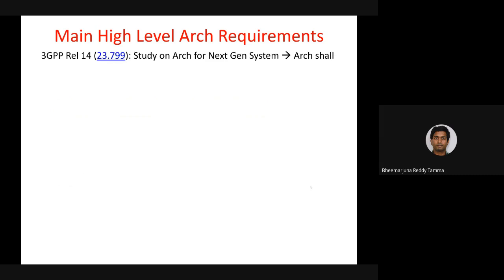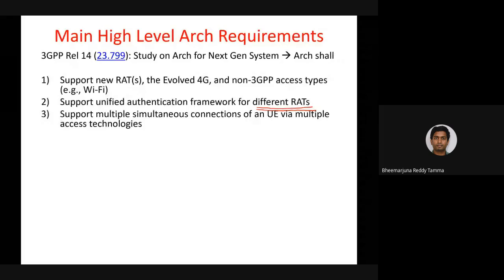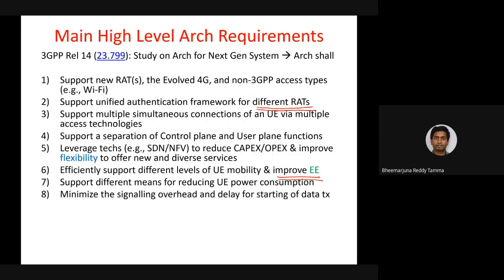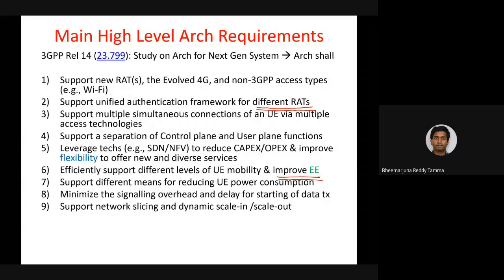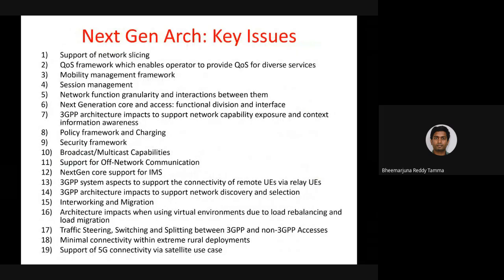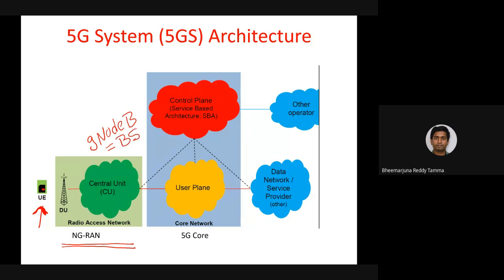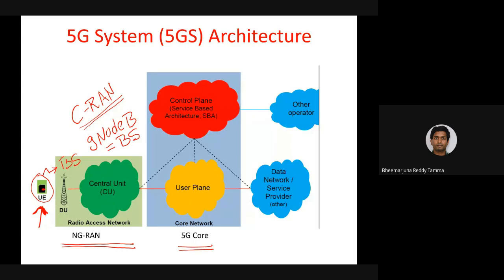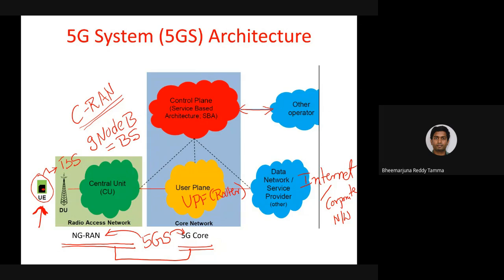L4: 5G System Architecture (Part 1)